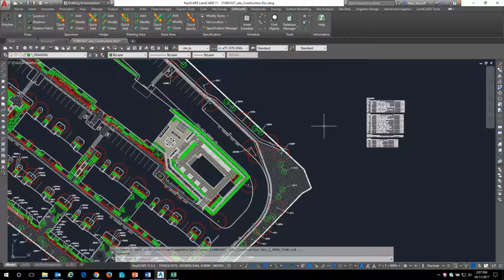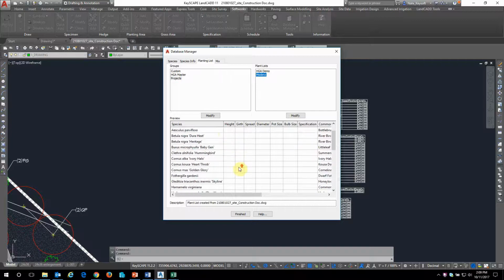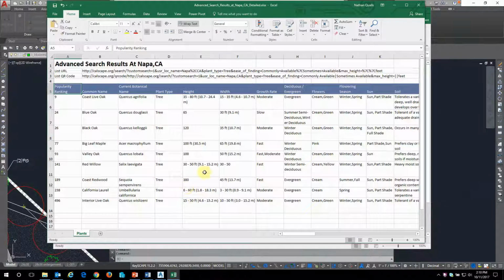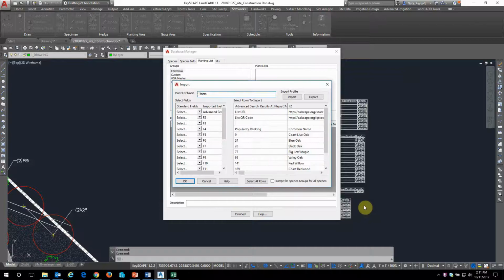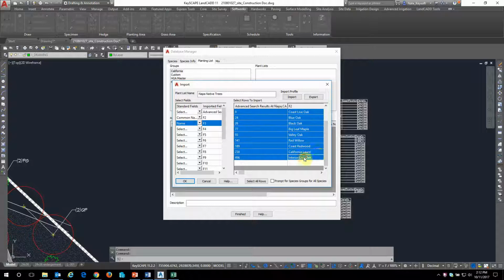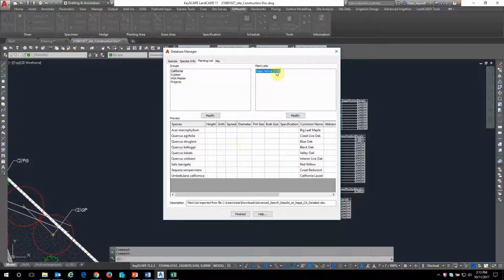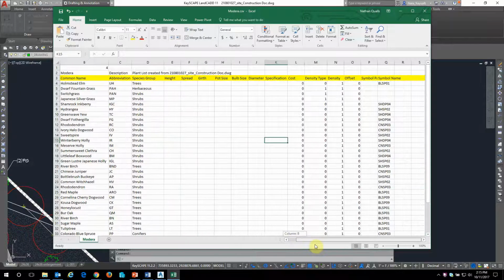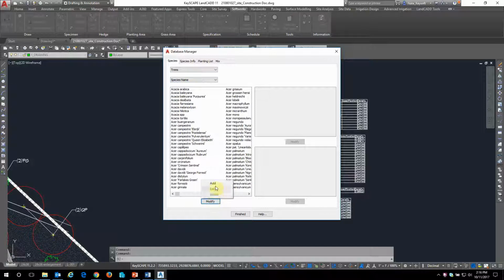Import Plant Lists from Spreadsheet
Customize your plant database for your needs. Easily add plant lists by project, region, use, or any categorizaiton you see fit with KeySCAPE LandCADD